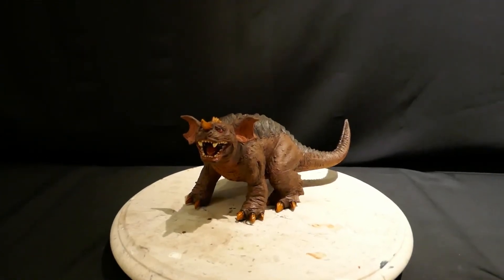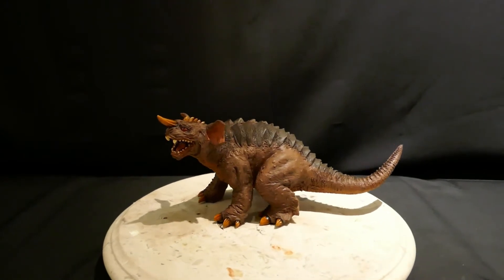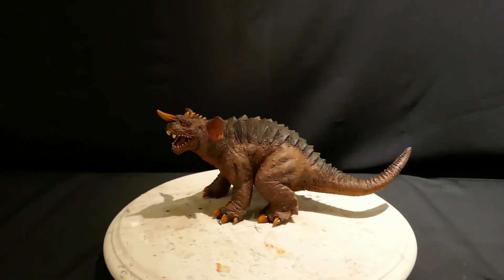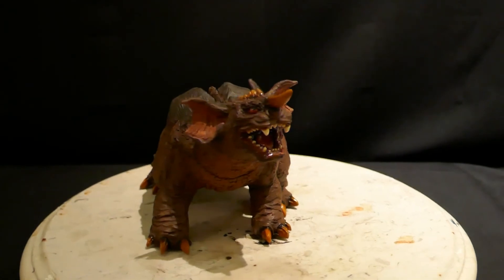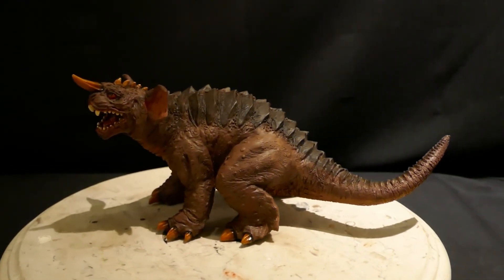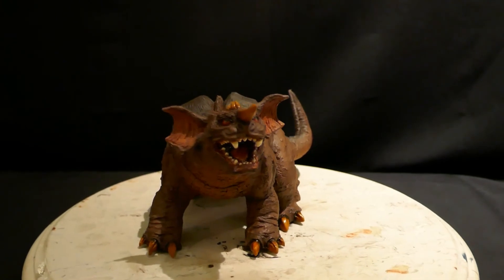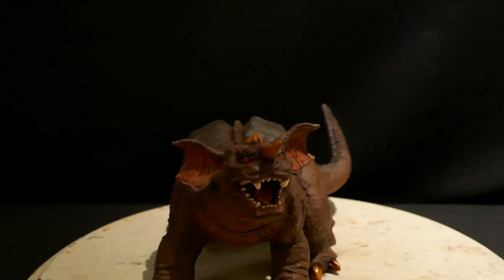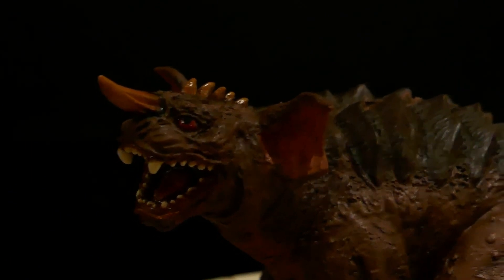Studio Saru Baragon 2001 Commission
A rare resin Baragon kit from Studio Saru that I built as a client commission.